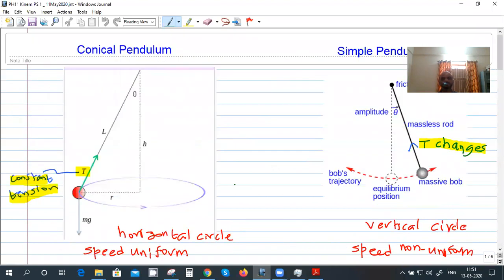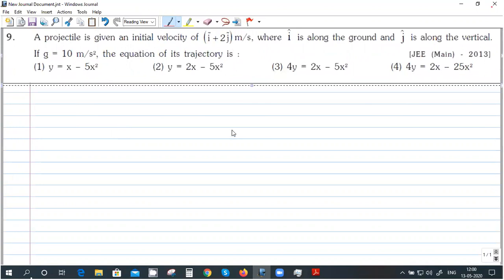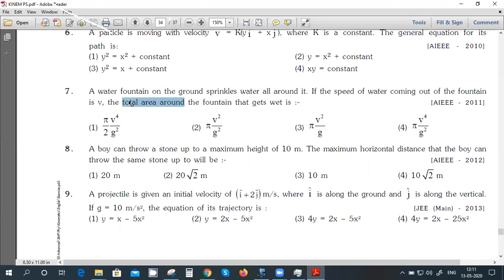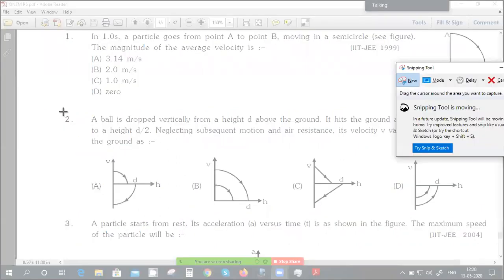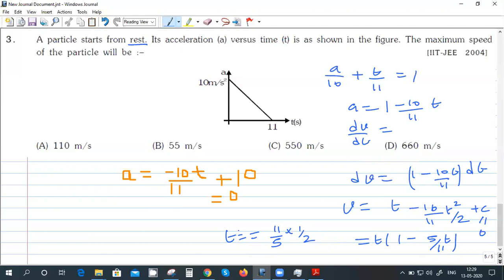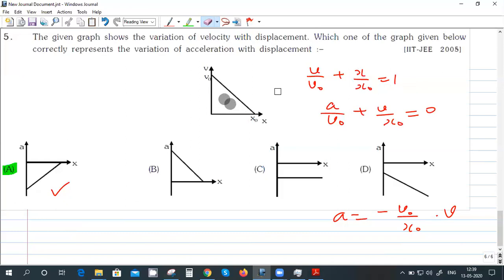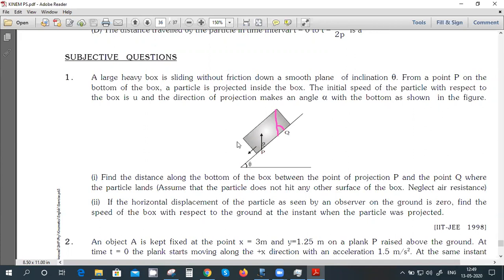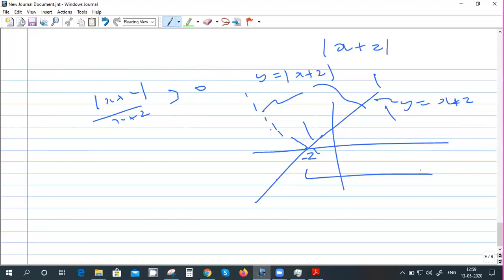Live DPP 2 PH11 Kinematics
DPP 2 Physics Class 11 Kinematics